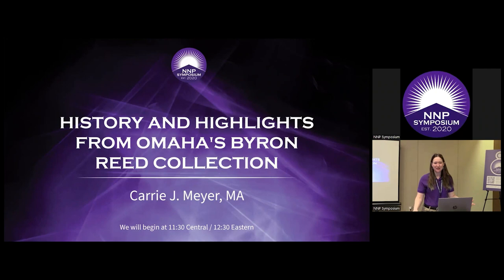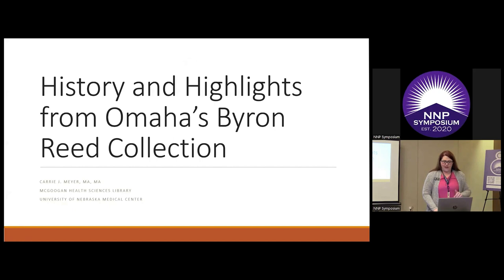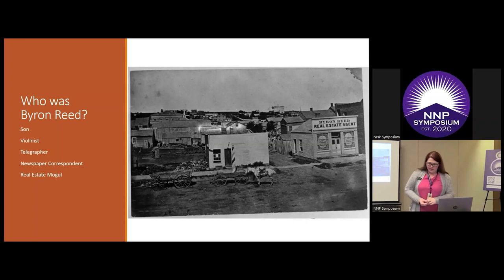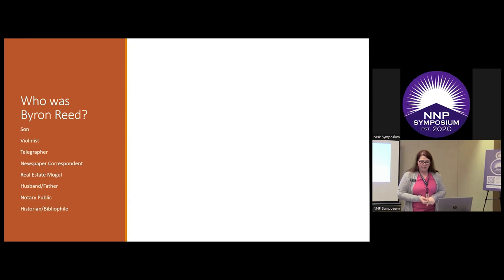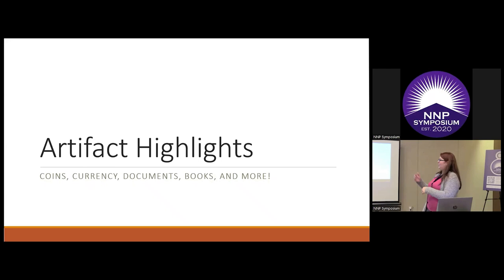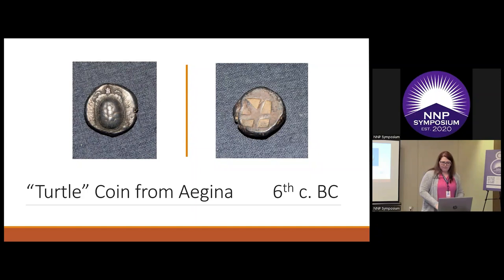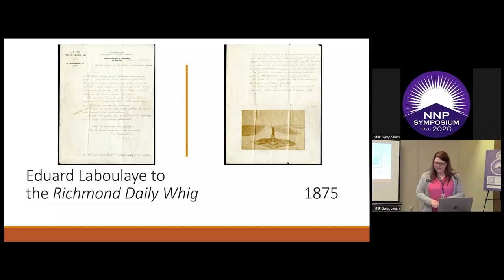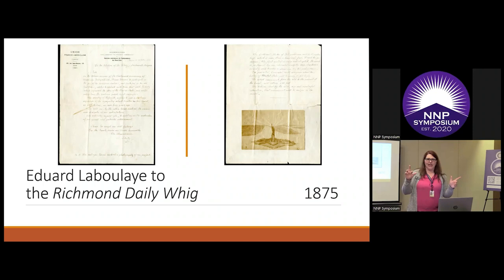History and Highlights from Omaha's Byron Reed Collection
Museum collections are far more vast and nuanced than what can be seen or experienced in an exhibition gallery. This is especially true with numismatic collections. Join a former curator of Omaha's Byron Reed collection to see the historical breadth and depth contained within one of the iconic 19th-century numismatic collections in the U.S. Speaker: Carrie J. Meyer. From the Newman Portal Symposium, April 28, 2023.